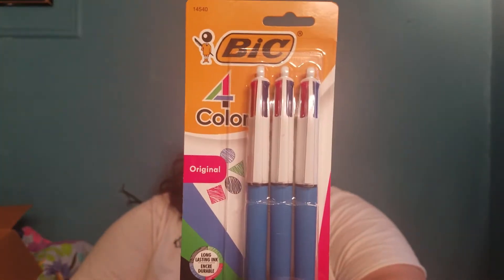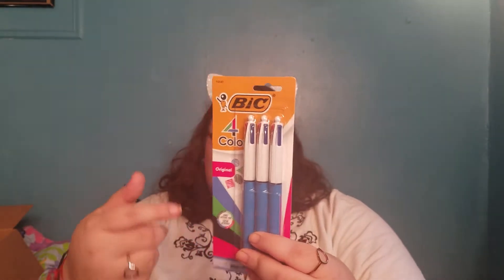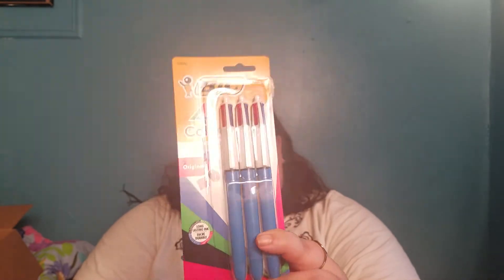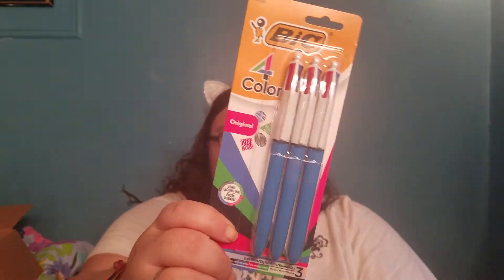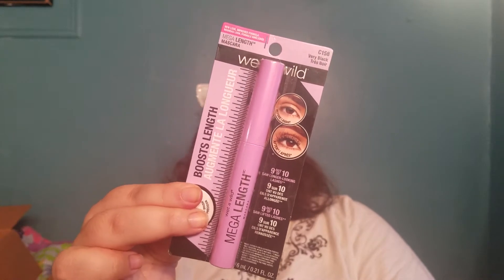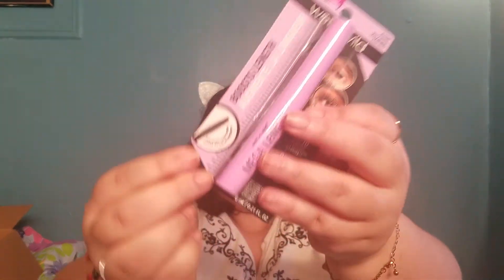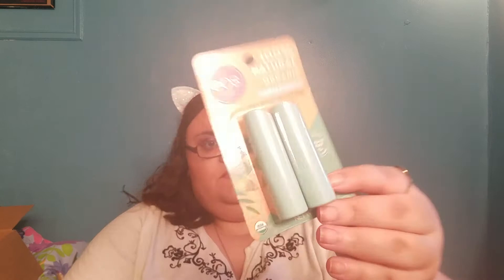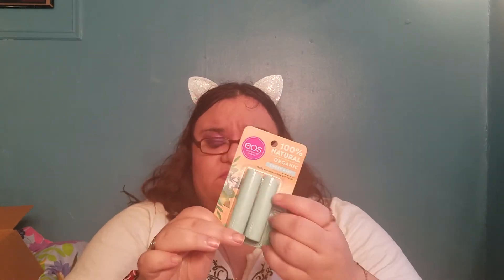Random Mini Amazon Haul - Nail Care, Bath Products And A Few More Weird Products!!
Hi everyone!! Today we have another haul from Amazon. This is another random mini Amazon haul. We have nail care products, supplements for women's health, lip products and a few more items that were somewhat needed. July's giveaway will be ending in one week so make sure you are entered to win!!

2. Leave a comment on the giveaway video (Only comments in the giveaway video will be entered)
3. Must be 18 years or older; If not, you must have your parent or guardian's permission
4. You Must live in the US

The Contest Winner Will Be Announced On July 26th, 2020

1. Juice Beauty Stem Cellular Anti Wrinkle Booster Serum
2. Emily Alexandra Matte Lipstick In The Shade Coral Reef
3. Yensa Super 8 Lip Oil
4. Laura Geller Urban Garden Central Park Face, Eye And Cheek Palette
5. Salon Perfect Design Nail Set
6. JET 2 In 2 Soothing Hydrating Mask Kit

Good Luck!!

Our channel has monthly giveaways no matter what month you are watching. Watch the video, follow the rules and who knows, you may win a box goodies from us!!

How To Find Us:

If You Feel Like Writing:

07093

Hi everyone!! We are Cass and Oadie, a crazy, sassy and funny mother/daughter duo with one goal. We want to make people laugh and forget their troubles just for a few minutes. We do all kinds of videos.